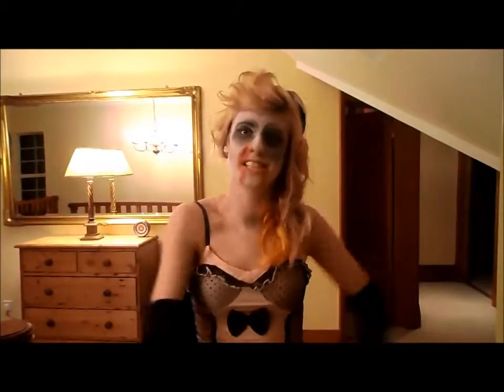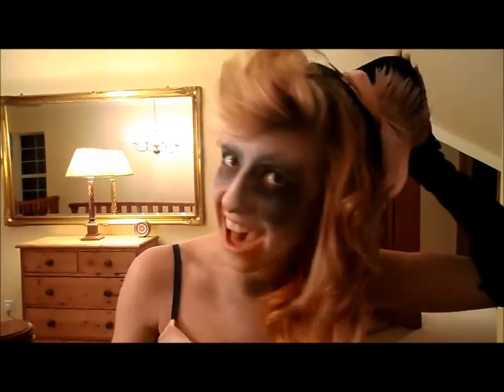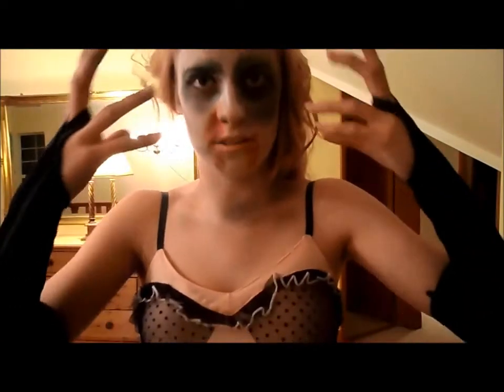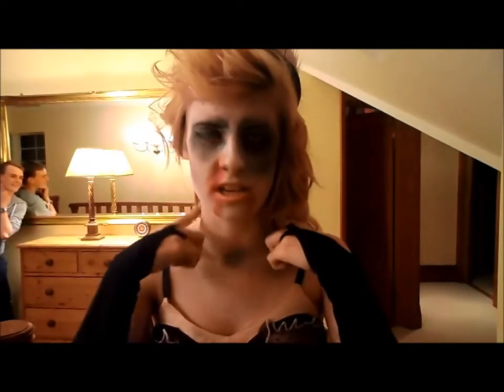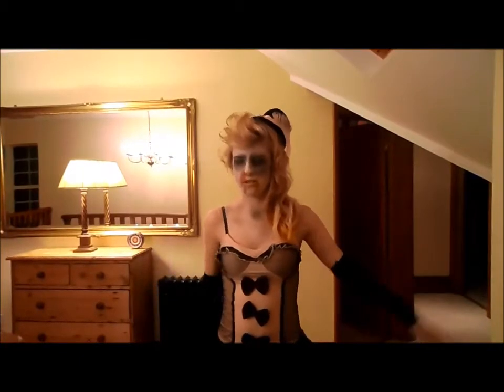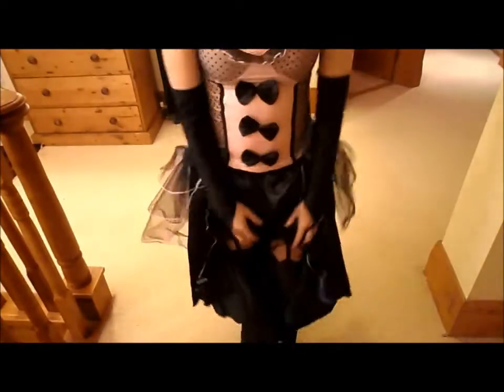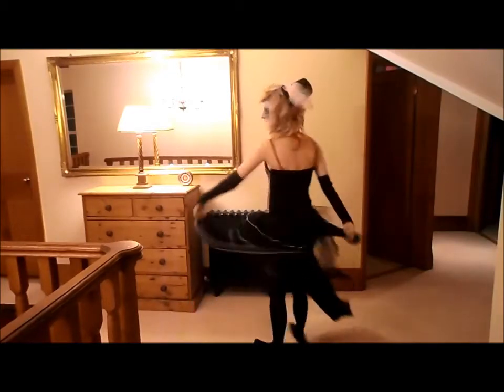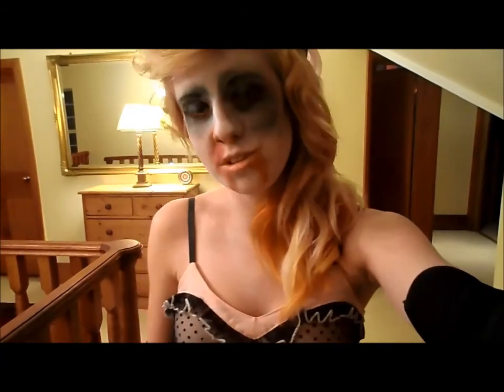VICTORIAN SLUT?!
newest video so its a few days late but still heres my halloween video